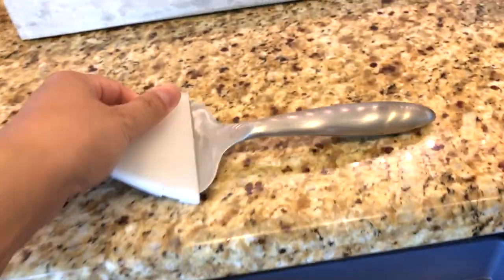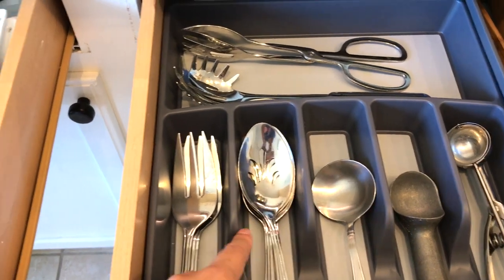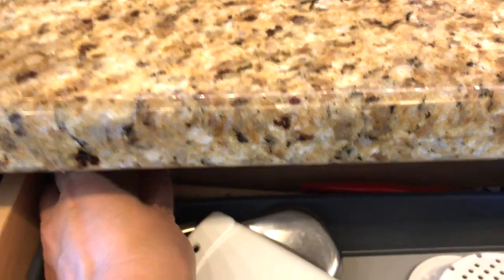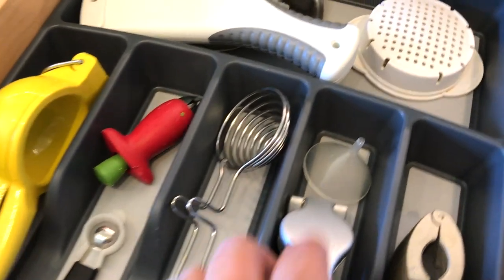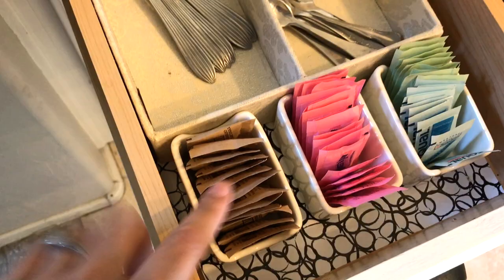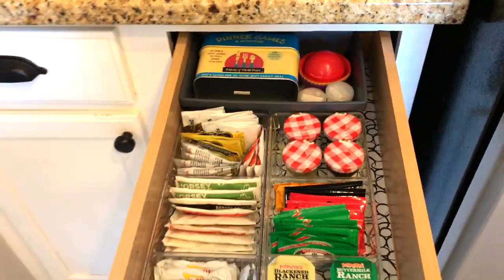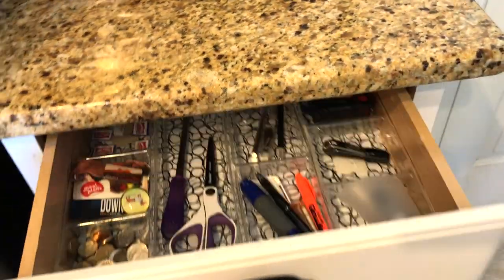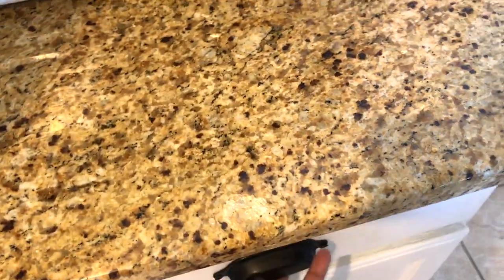Kitchen Tour: How I Organize the Drawers {Ep. 1}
Here's a tour of the kitchen showing how I organized the eating utensils, the prepping and serving utensils, knives, and even the junk drawer.

?? Do you have a space/drawer/corner/closet that you would like advice on how to organize??

Items in this Video:
Room Essentials (Target) (gray):
1. 6-slot gray Flatware Organizer

4. Nespresso Virtuoline Chrome with Milk Frother (discontinued model)

5. Family Time Fun Dinner Games

6. 6 section acrylic drawer organizer

7. 3 section acrylic drawer organizer

8. Pampered Chef jar opener

9. Citrus Press

10. Garlic Press (no need to peel)

for PARTY +  PLANNER + ORGANIZATION PRINTABLES:

PERISCOPE: @livelovelatte
The Equipment I Use:

1. CANON 70D
2. LIGHTING SET
3. RODE MIC
4. BLUE SNOWBALL CONDENSER MIC
5. PNY 128GB HIGH SPEED SDXC MEMORY CARD

- - - - - - - - - - - - - - - - - - - - - - - - - - - - - - - - - - - - - - - - - - - - - - - - - - - - - - - - - I
Endslate Music by Jasper Sawyer "From that Place"